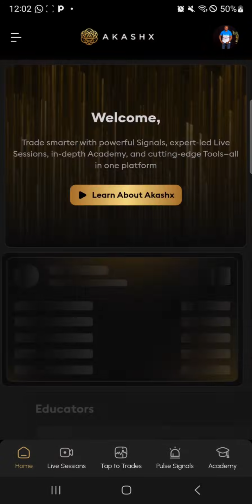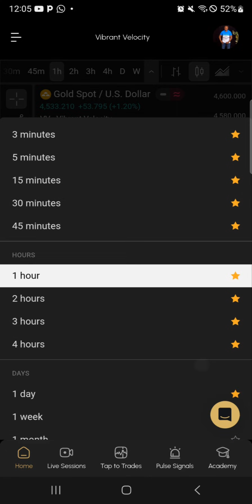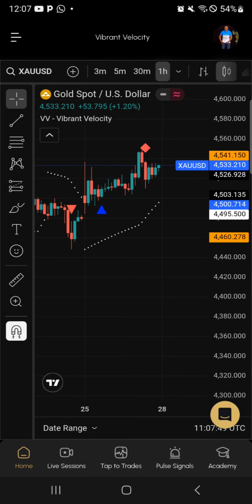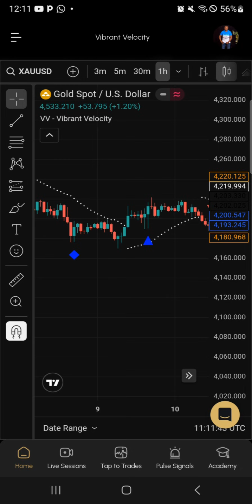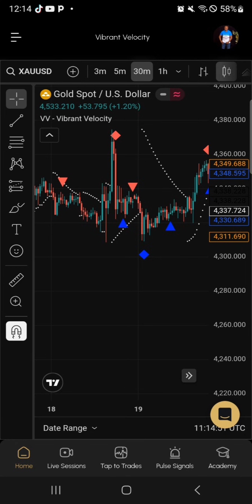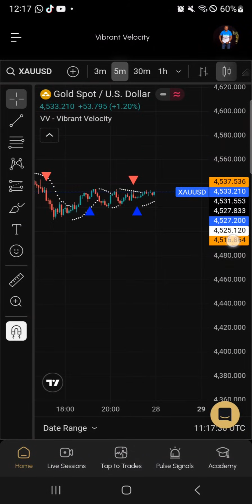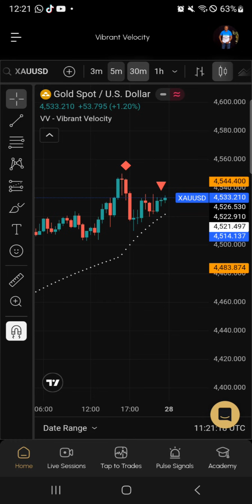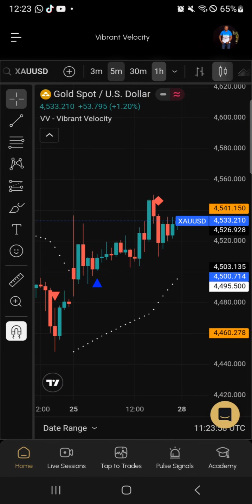🚀 Akashx Scanner:99% Precise Signals That Turn Trades into Instant Cash‑Outs 🚀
Hey traders! 🚀 Ever wish you could see the exact moment a trade flips from risk to reward? Meet the Akashx Scanner – the 99%‑accurate tool that spots cash‑out opportunities before the market even moves. Watch it work live, then stick around to learn how YOU can cash out faster than ever!